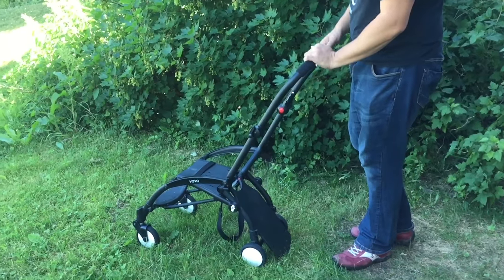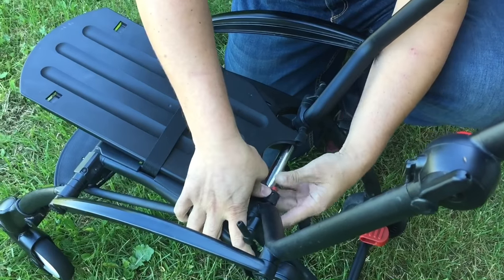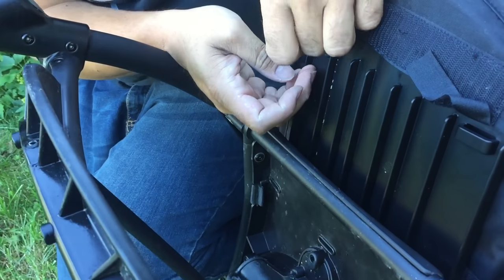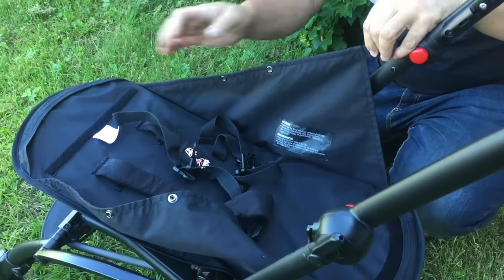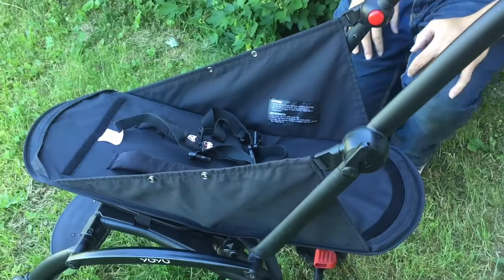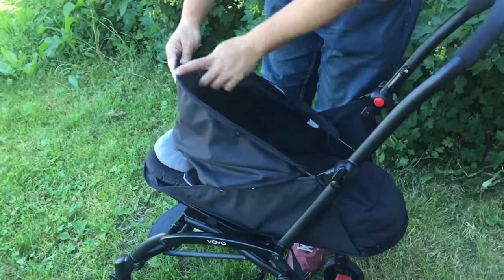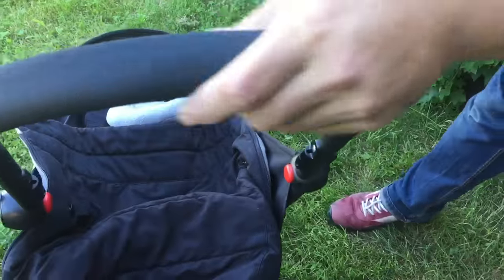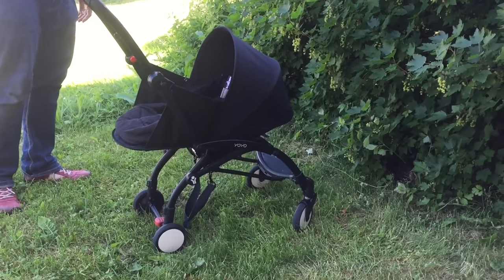How to Mount the 0+ Base / Baby-Nest on a Babyzen Yoyo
In this video we demonstrate how to assemble the 0+ base (bag option for newborns up to 6 months) onto the chassis of a Babyzen Yoyo.